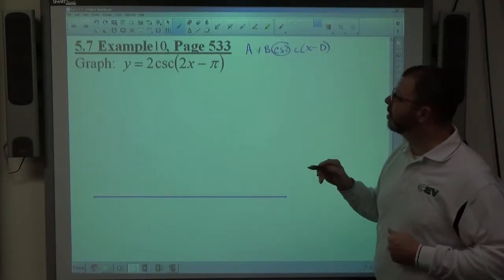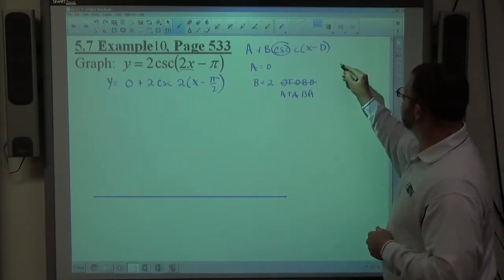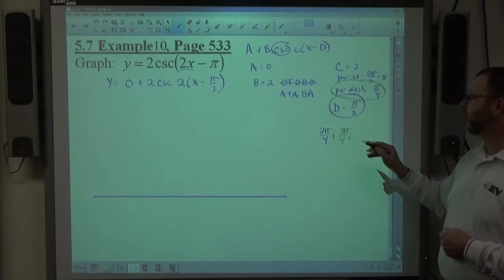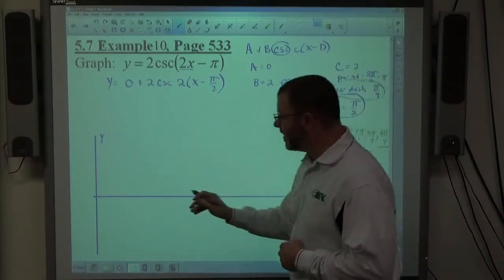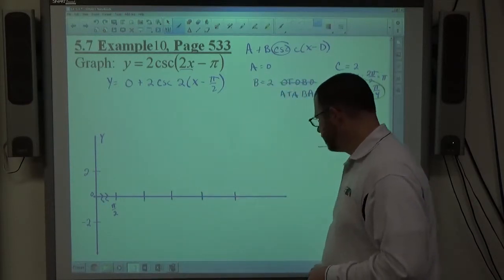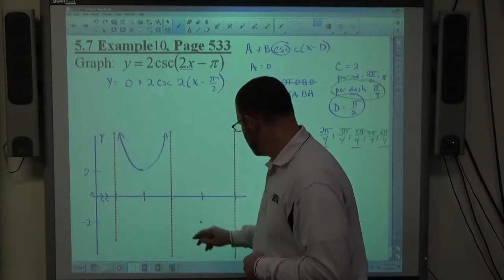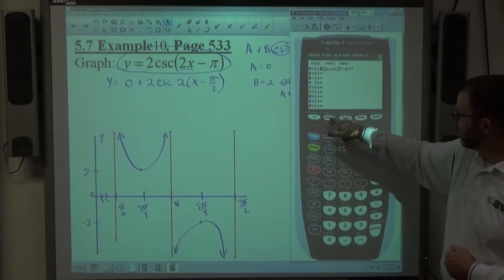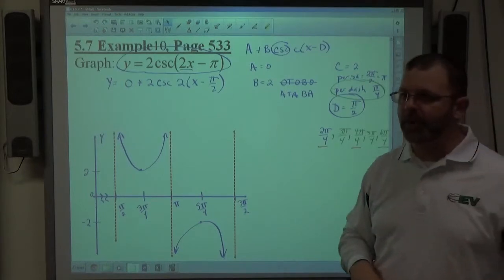Geo Trig 5.6 to 5.7 Example 10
Graph a cosecant function with a vertical and/or horizontal shift.  It is also stretched or shrunken vertically and horizontally.